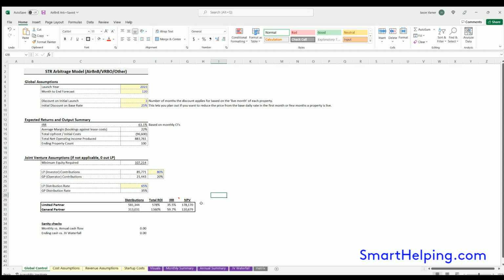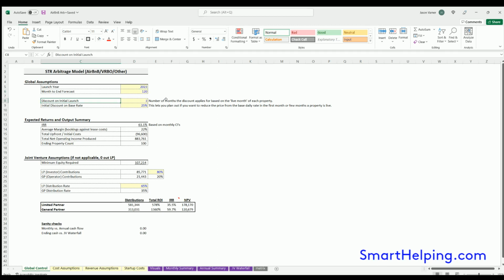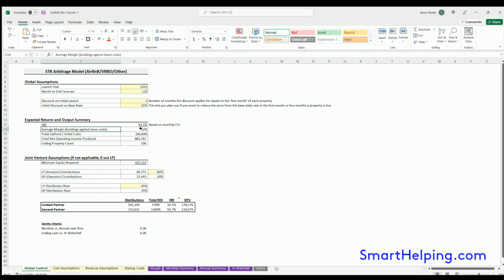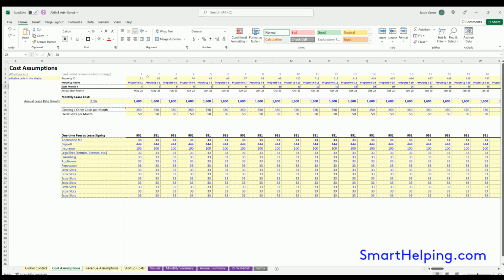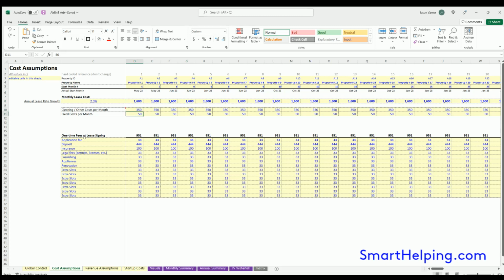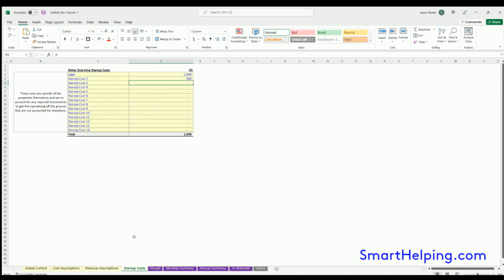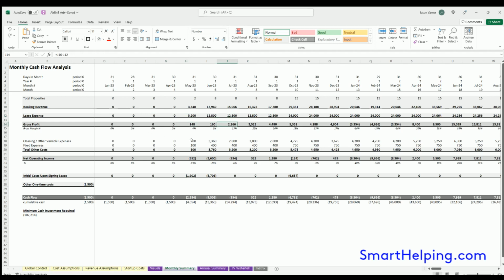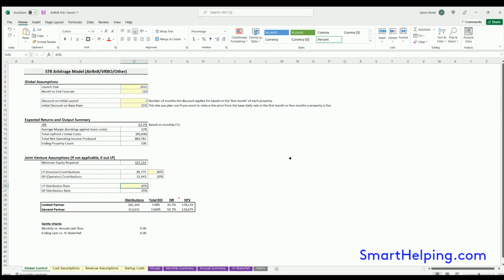Airbnb Arbitrage Financial Planning Spreadsheet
This financial model is built in Excel and works great for planning out possible business activities where you are leasing properties for the purpose of sub-letting them out on places like AirBnB / VRBO and other STR (short-term rental) sites. This sheet does have the option to account for joint ventures.